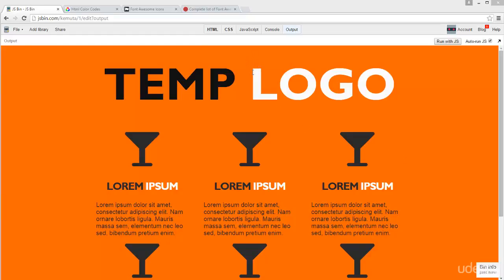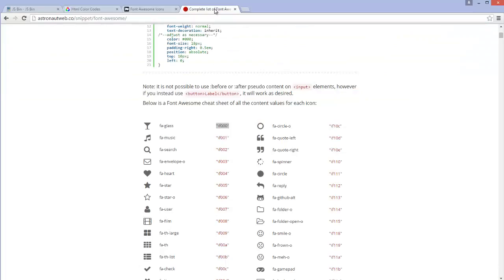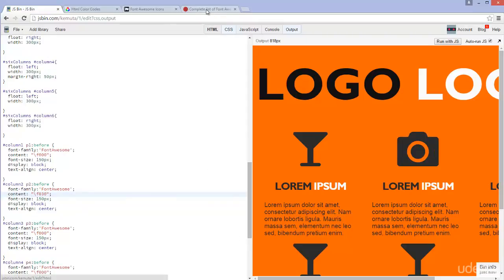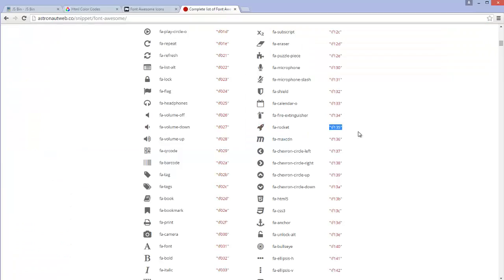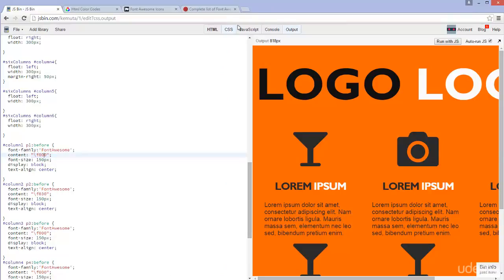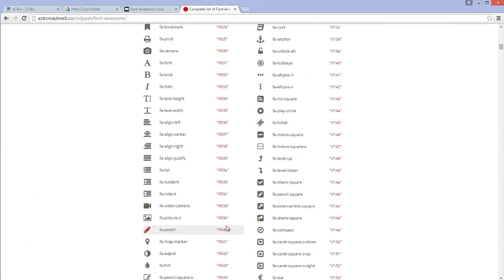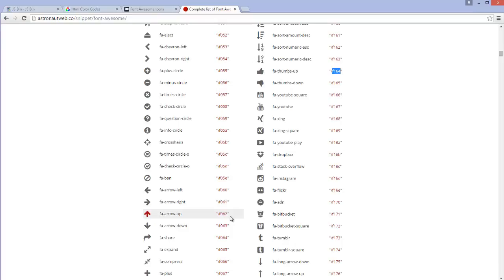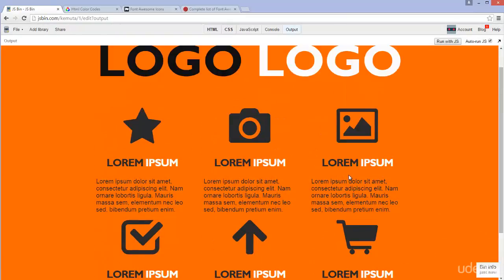52 - Adding in the FontAwesome icons that make sense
In this video presents about [Adding in the FontAwesome icons that make sense]